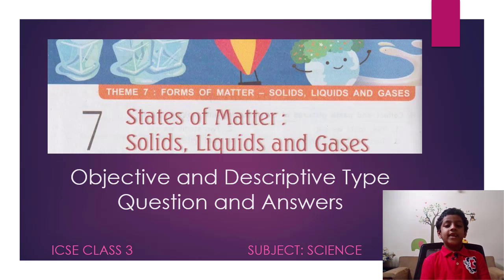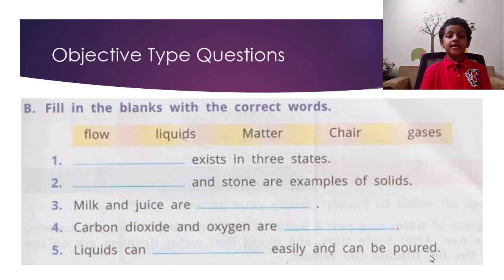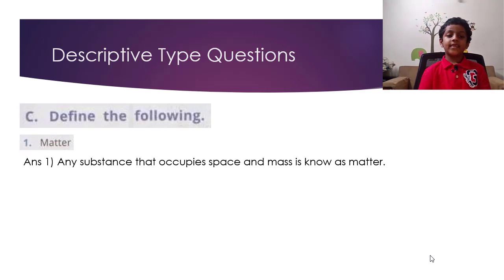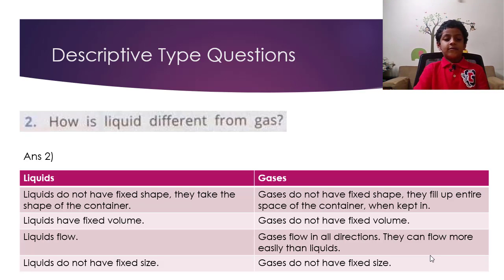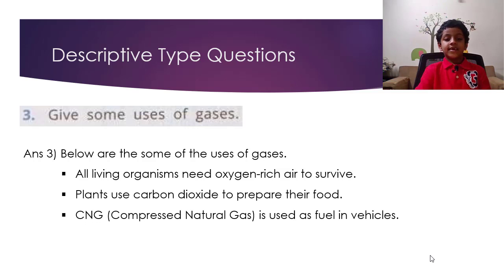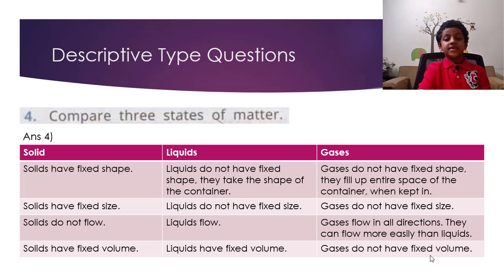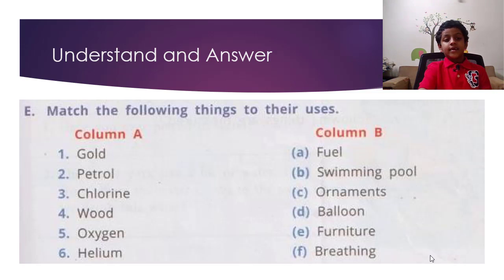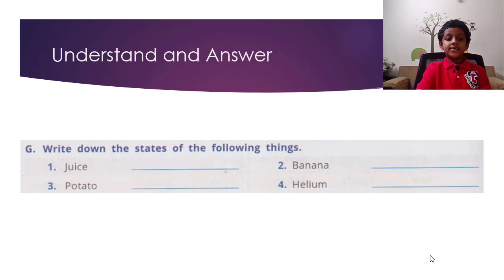ICSE CLASS 3 - Science - Chapter 7 States of Matter: Solids, Liquids and Gases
In this video, I will answer all the questions (both objective type and descriptive type) of the ICSE Class 3 Science Chapter 7 States of Matter: Solids, Liquids and Gases. It covers all the questions in the Text Book.